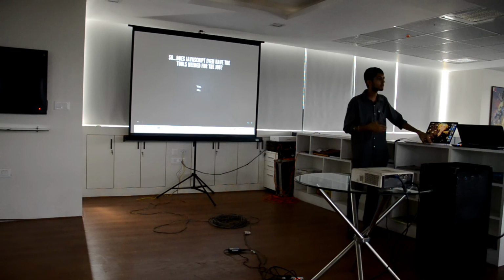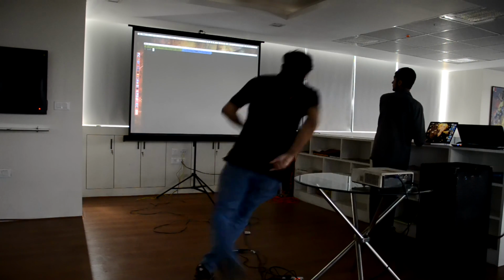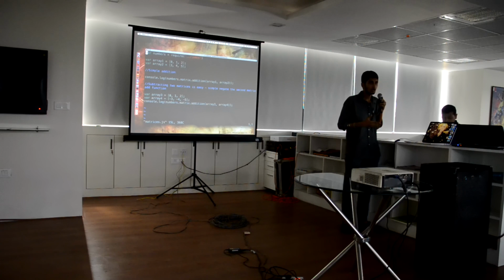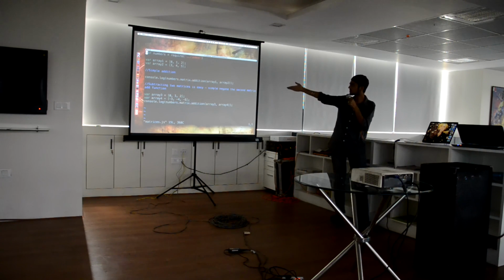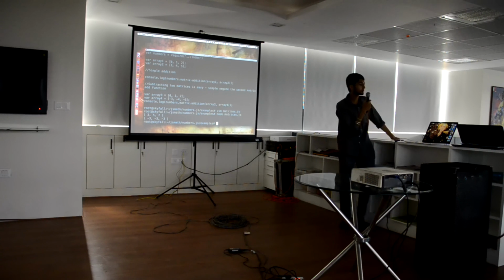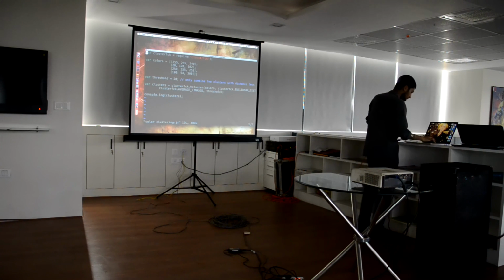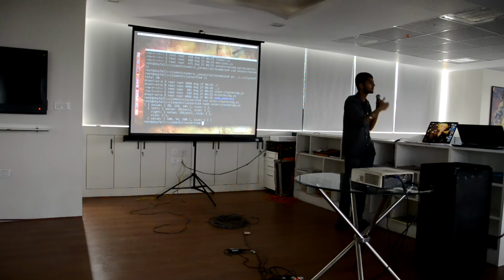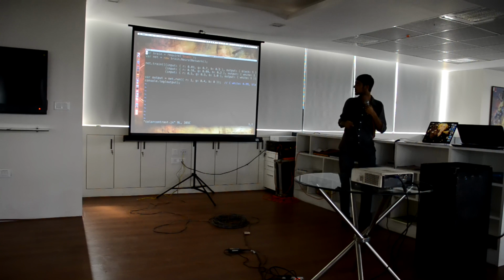A new approach to scientific computing using JavaScript by Rudraksh M.K.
A talk on “A new approach to scientific computing using JavaScript“ by Rudi M.K. at the Wingify JSFoo run-up event.

He talks about the possibilities of using JavaScript for mathematical and scientific computing. He shows a few examples of using JavaScript on the server side for complex mathematical computation.